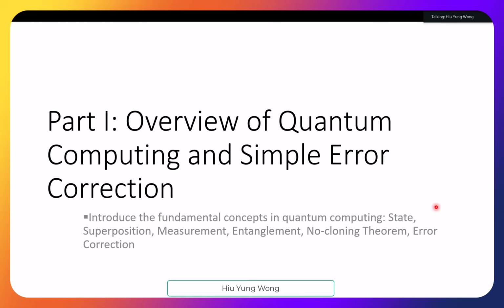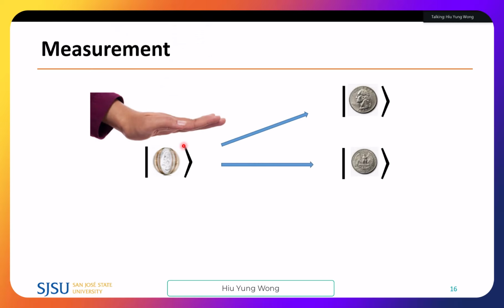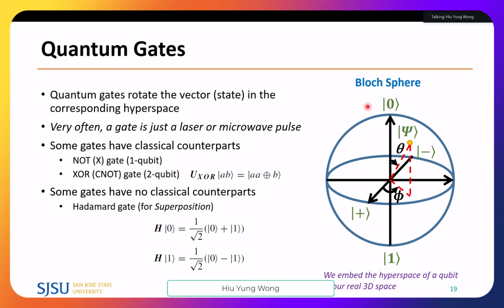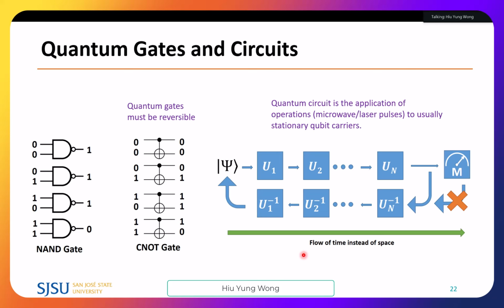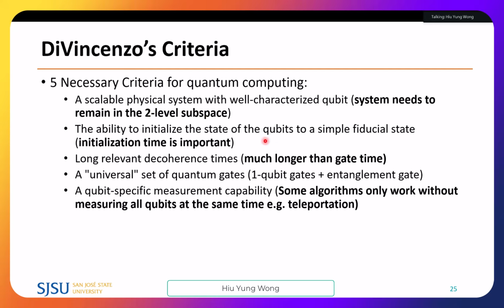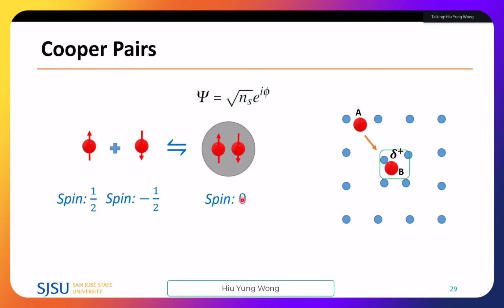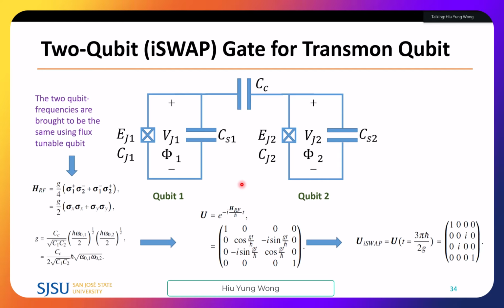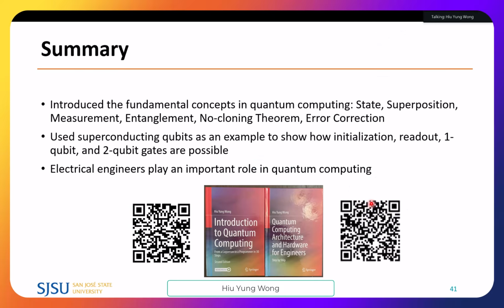Introduction to Quantum Computing - from Algorithm to Hardware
Quantum computing is expected to change the world by providing an exponential speed-up in solving some very difficult problems. In this tutorial, we will first discuss the fundamental principles of quantum computing algorithms. Error correction, which is essential to realize a fault-tolerant quantum computer, will be briefly covered. Finally, using the superconductor-based quantum computer as an example, we will study how to implement the essential operations in quantum computers, namely, qubit initialization, readout, and manipulations. It will be appreciated that powerful classical computers, which are used to control the qubits, are essential to the successful implementation of quantum computers.